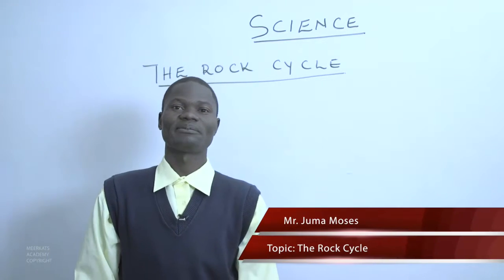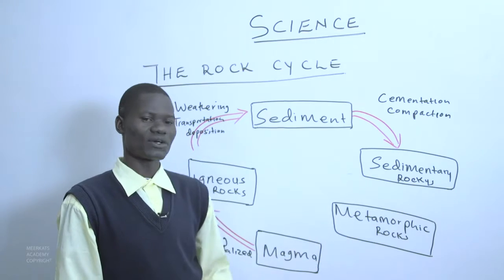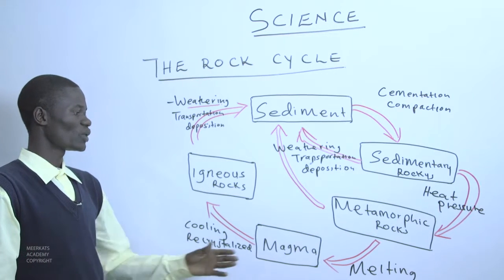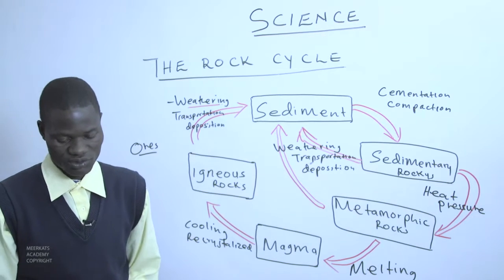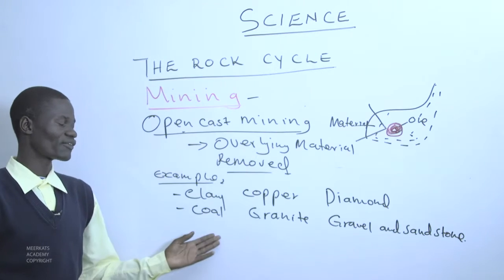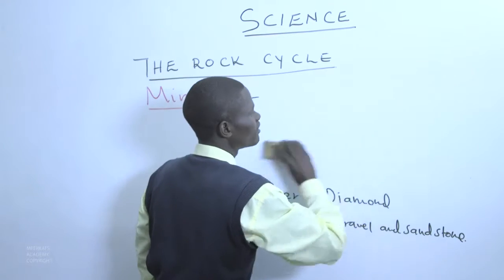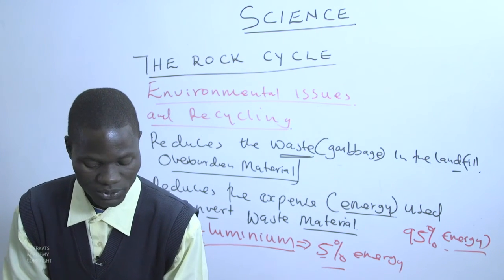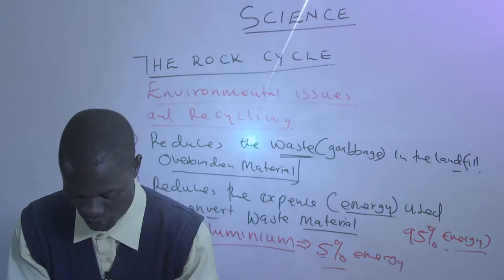64 Mr Juma Moses The Rock Cycle SCIENCE YEAR 8